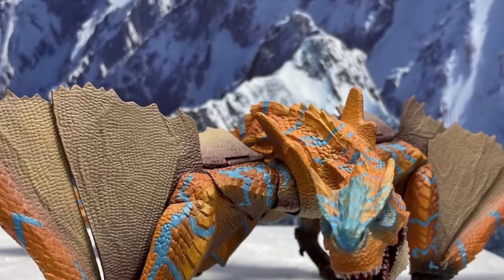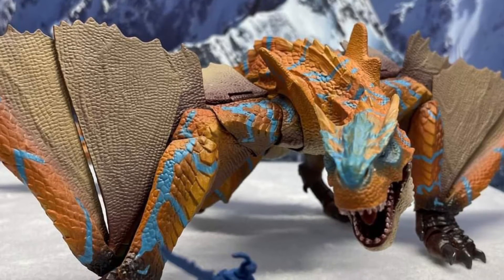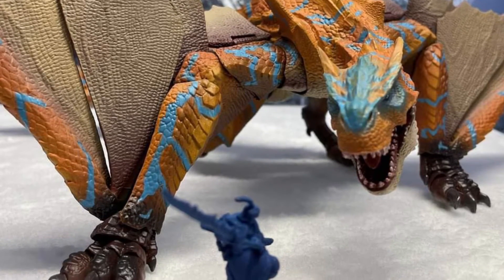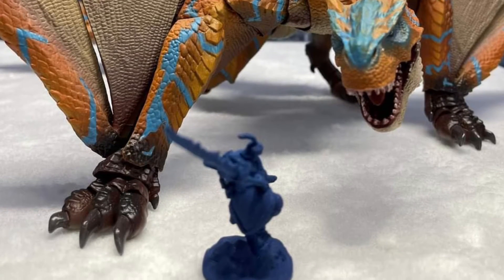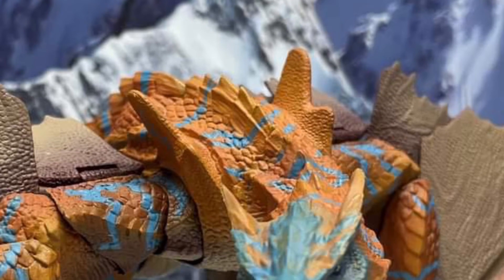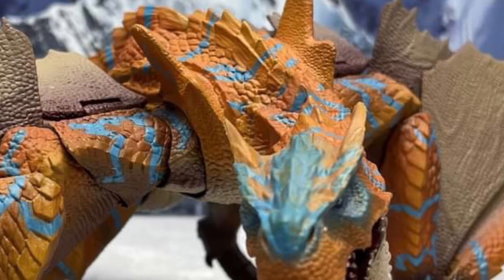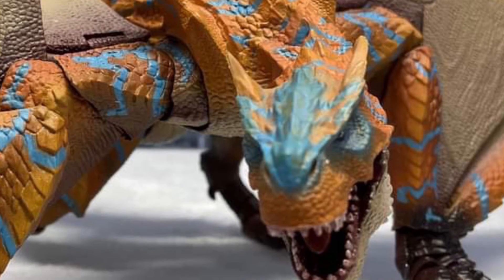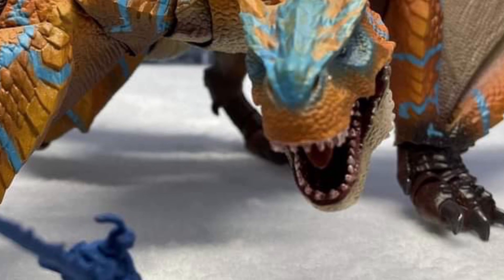New sh figuarts monsters tigrex action figure on display by Bandai